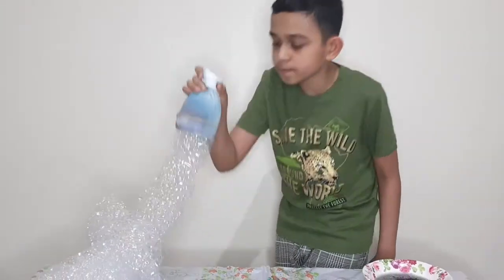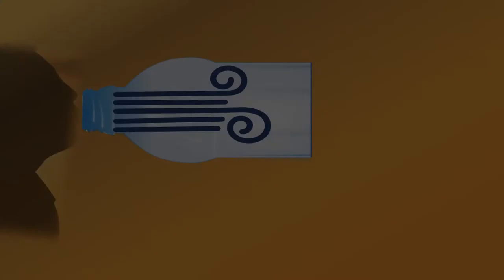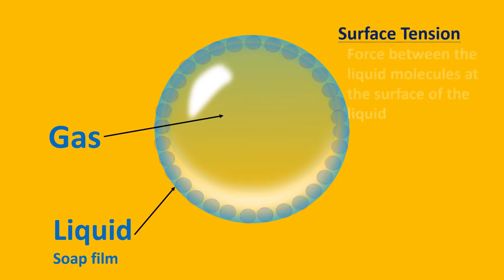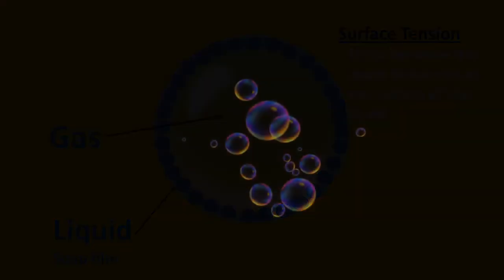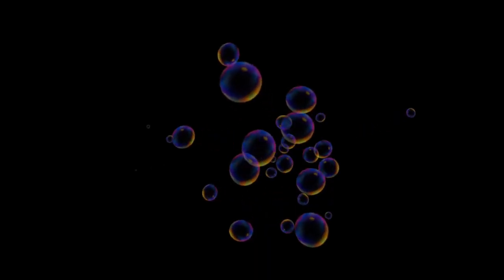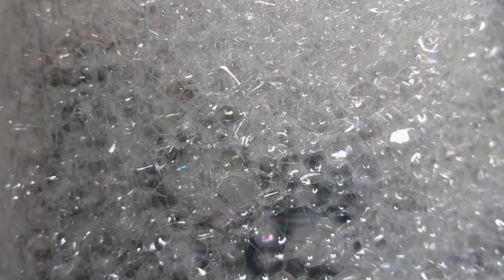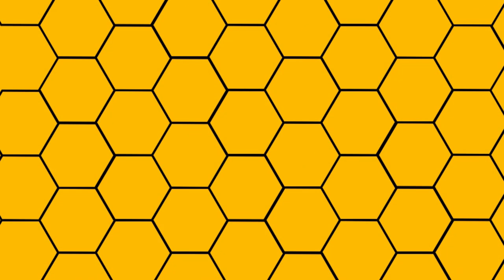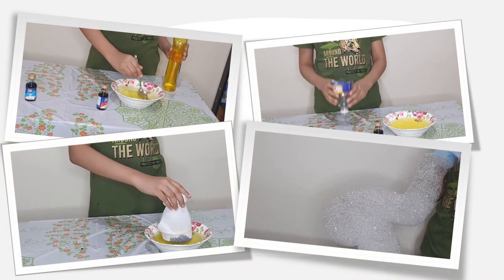Bubble Snake Experiment|Surface Tension|Bubble Science|Hexagons in Bubble raft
Bubble Snake Experiment! A fun activity that you can do at home!
I observed an interesting thing in the experiment. Even though the bubbles we normally blow are in spherical shape, we can see a hexagon pattern in the bubble snake. Here we will explore surface tension and the uniqueness of hexagons.